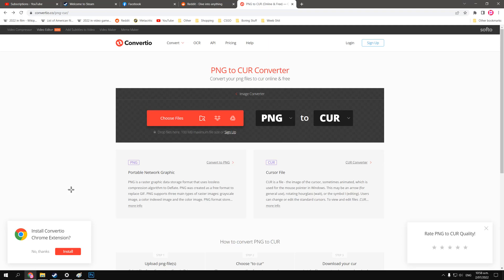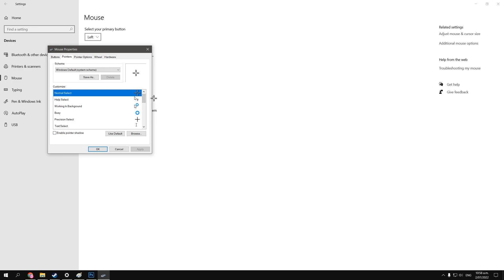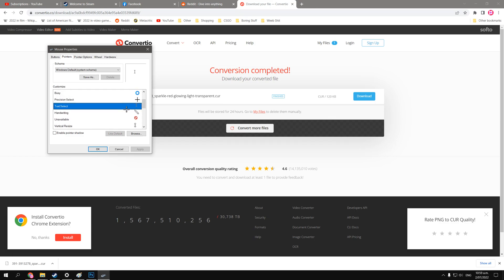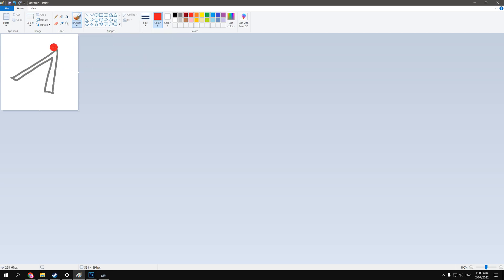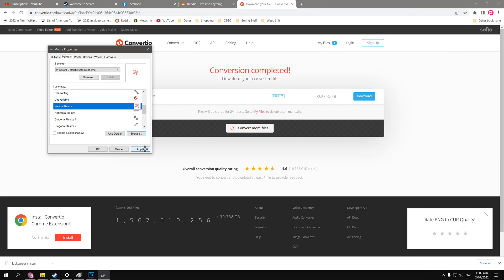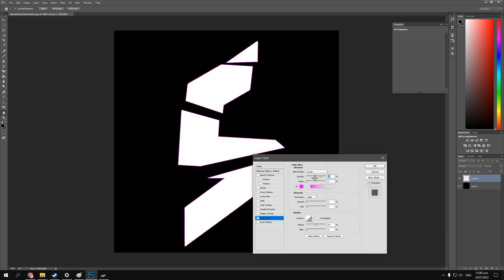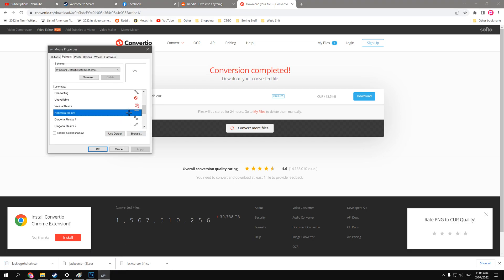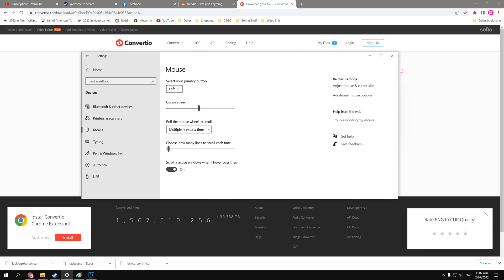How to Change any Image into your Mouse Cursor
Hello guys, my name is Jack and today I will be showing you how to change your mouse cursor from any .png file. If the image you want is not a .png, then converting it to one should be easy as. Even the snipping tool allows you to save stuff as .png so that should be no problem aye.